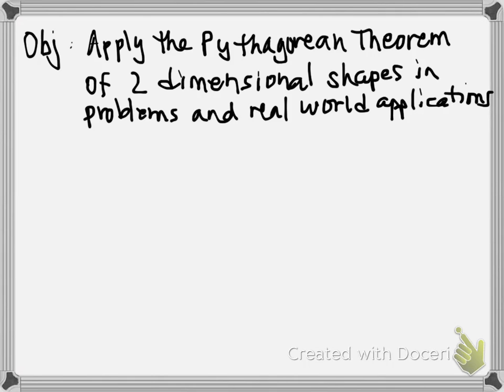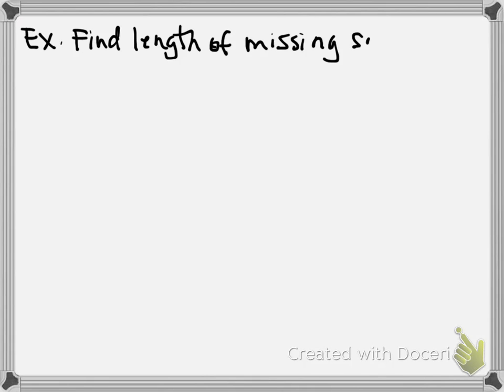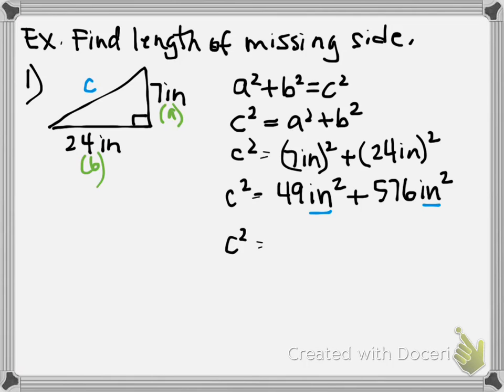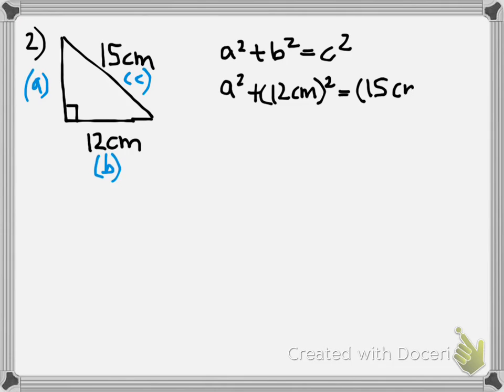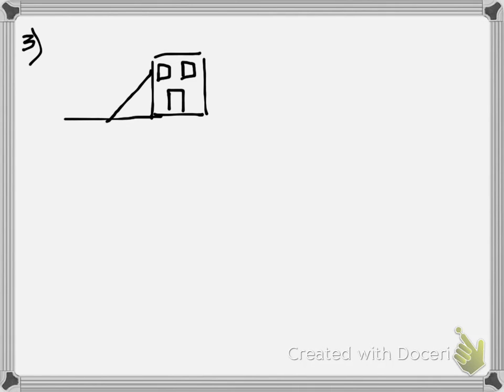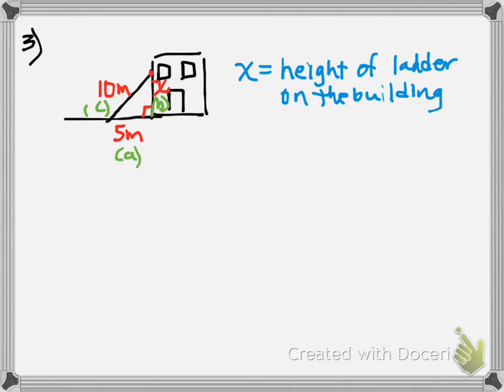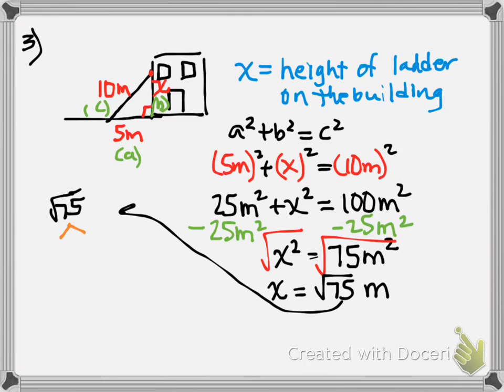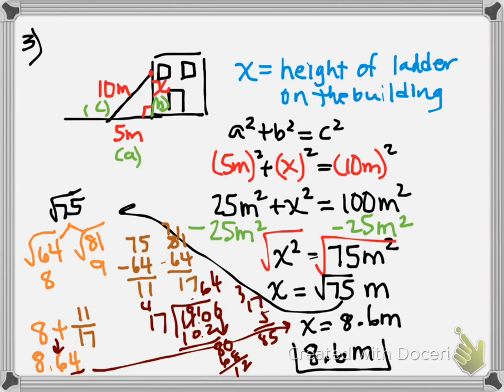Pythagorean Theorem 2-Dimensional Figures